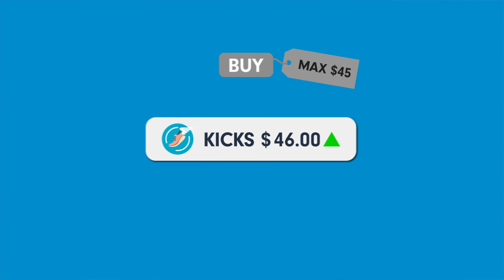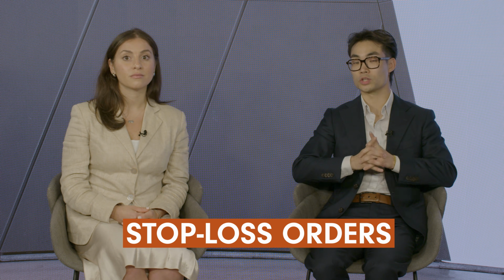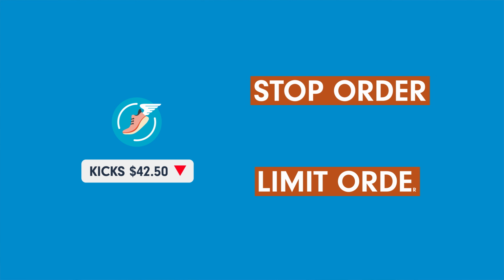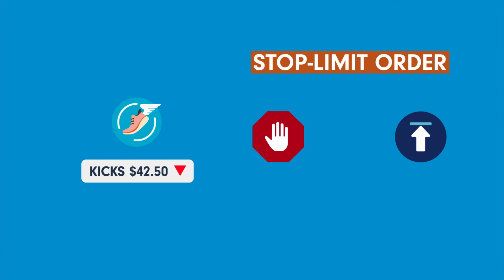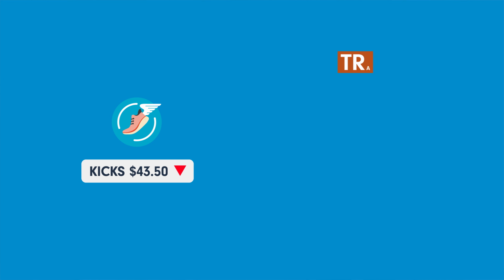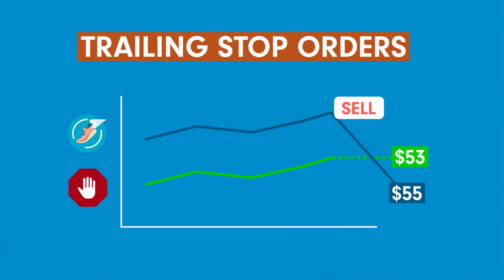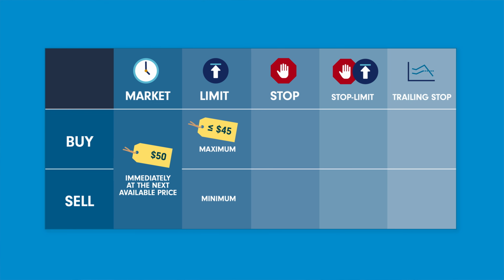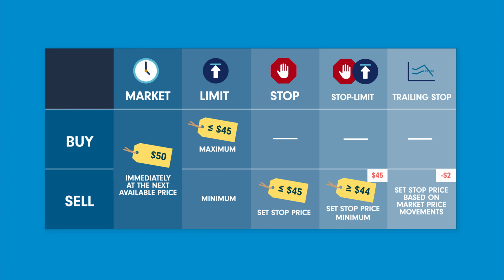Types of stock orders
If you choose the DIY investing route, it’s helpful to know about the different types of stock orders.

Selina and George give us a breakdown of what those look like. They go over market and limit orders, bid and ask prices, with a real-life example that puts everything into context.

Want to learn more? Check out the full FidelityCanada MoneyGains video library and level up your financialliteracy